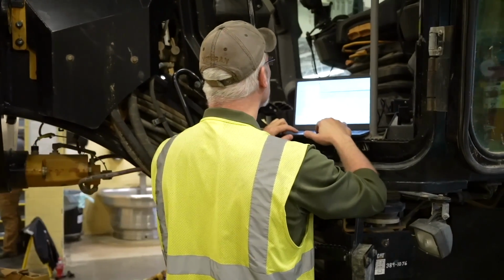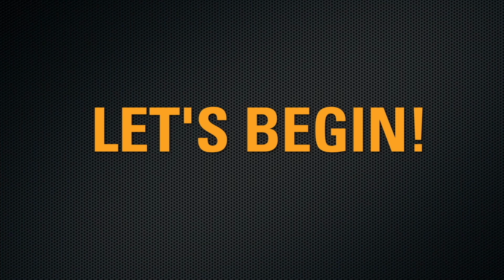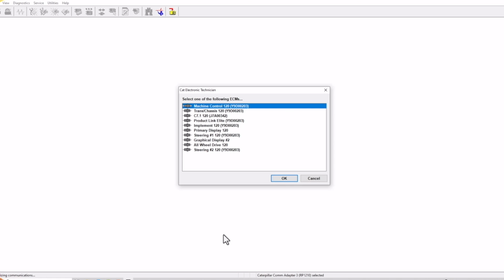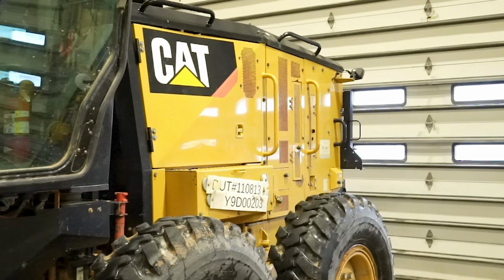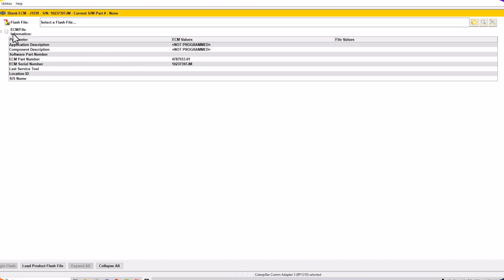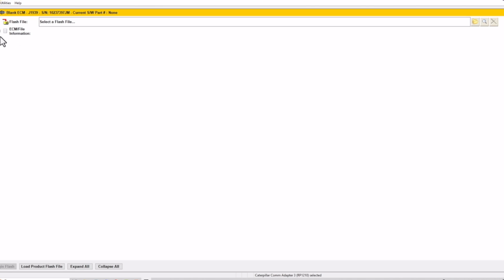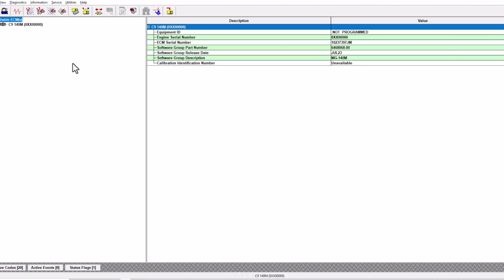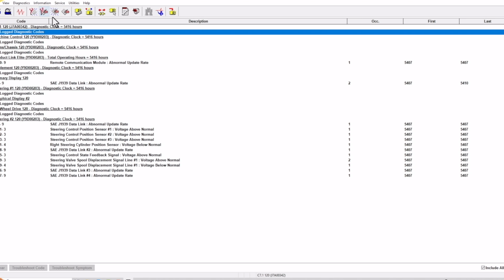Cat ECM Flashing and Basics of Configuration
In this video, we’ll guide you through the process of flashing and configuring a Caterpillar ECM. If your ECM won’t flash, won’t configure, or will display a mismatch message, we’ll show you step-by-step how to correctly flash and configure your new ECM, as well as some tips on how to avoid common issues. For this video, a reman Cat A4:E4 ECM was used.